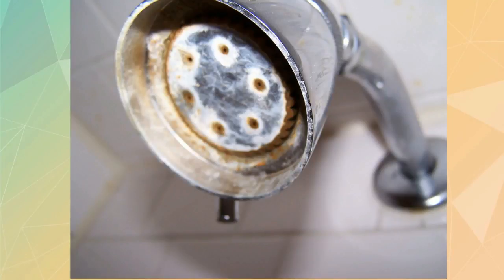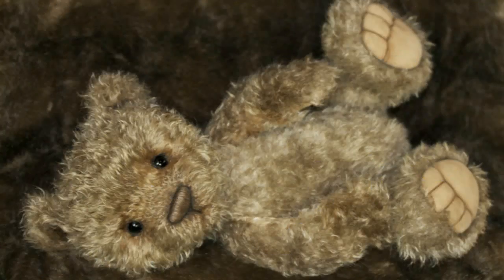Rusty Showerhead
How to restore the look of your shower head